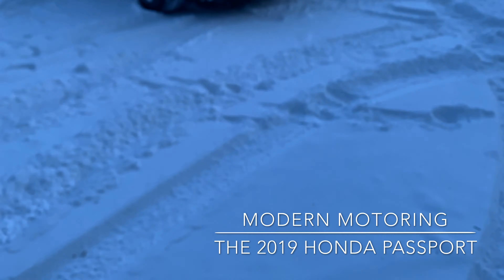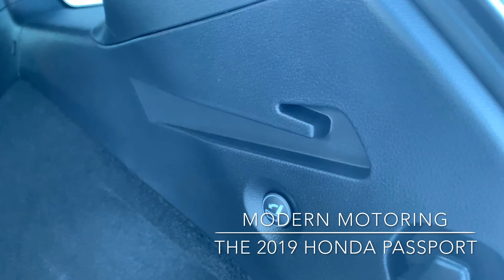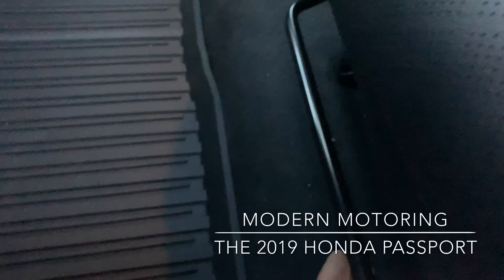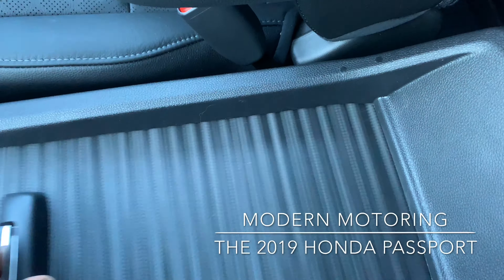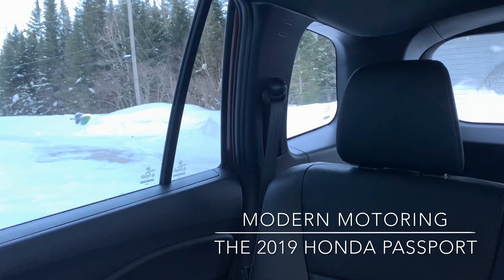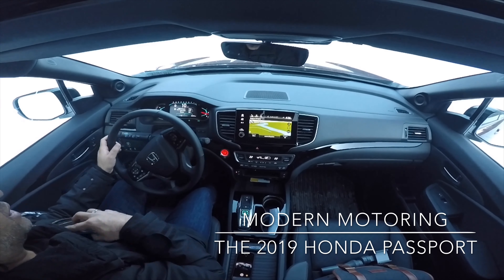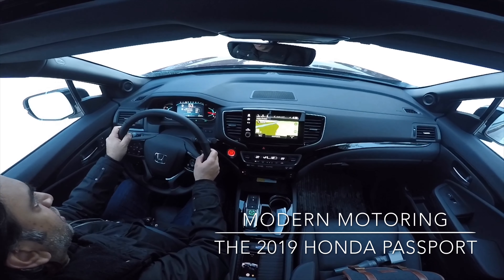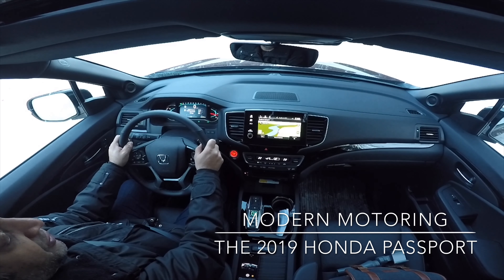A first drive of the 2019 Honda Passport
Honda Canada says if you want more than a CR-V but less than a Pilot, Canada's first-ever Passport is waiting to be stamped.

Honda was so insistent that we be the first to drive the Passport that they (kinda but not really) sent us to Mont-Tremblant, Quebec to give this new SUV/Crossover a solid whirl through the very wintery roads of Quebec.

First impressions?
Looks smart inside and out, 3.5L V6 (there's no replacement for displacement) and gobs of cargo space.

Tune in to find out the rest.